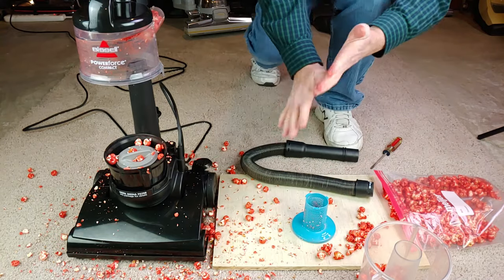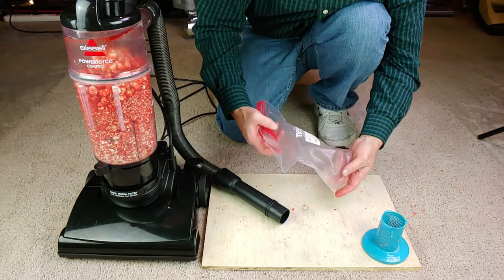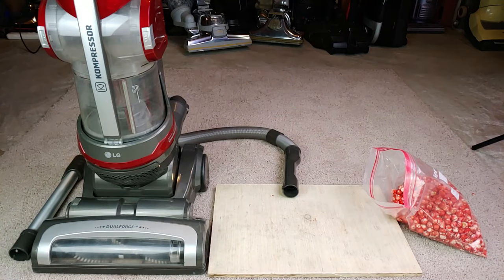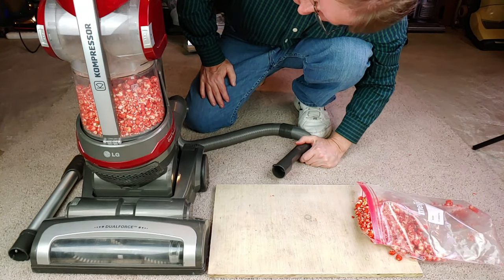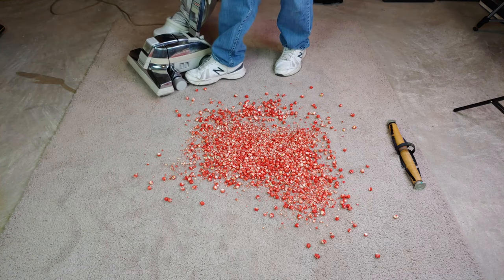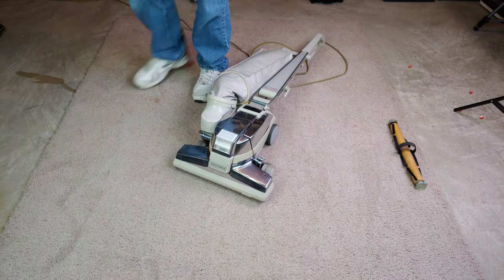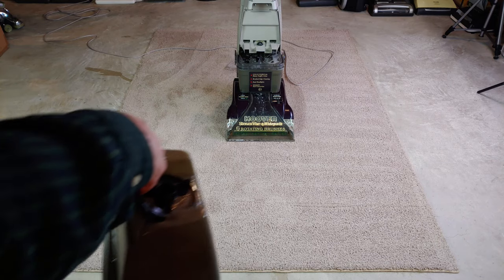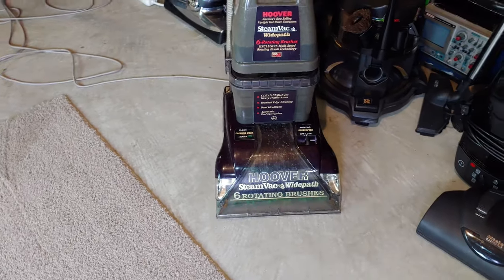Spicy Red Popcorn Versus Bagless Vacuums Plus Hoover SteamVac Stain Cleanup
Sorry for the slo-mo flicker as I didn't have enough light for 240 FPS recording.